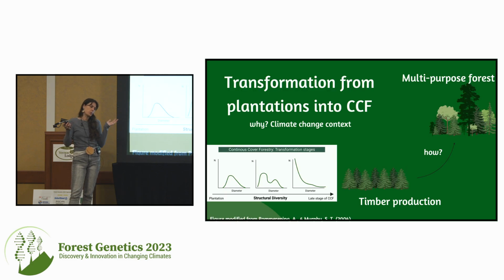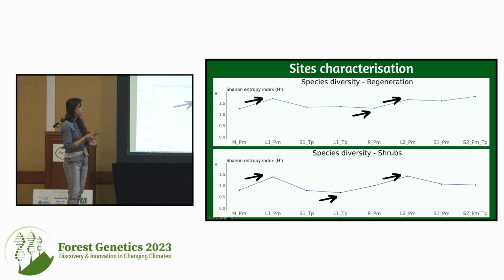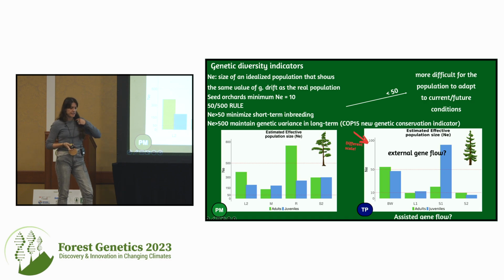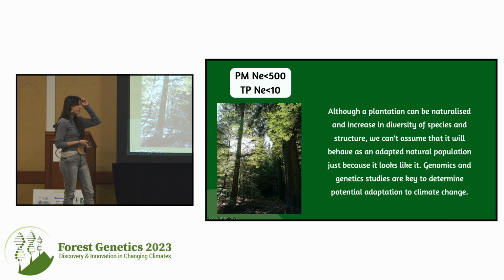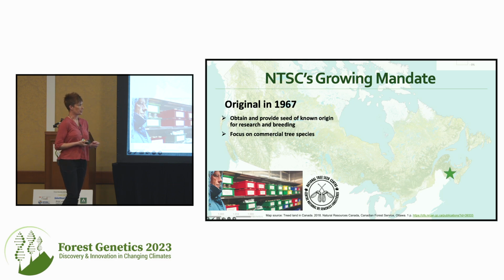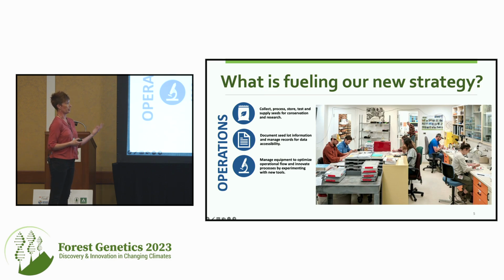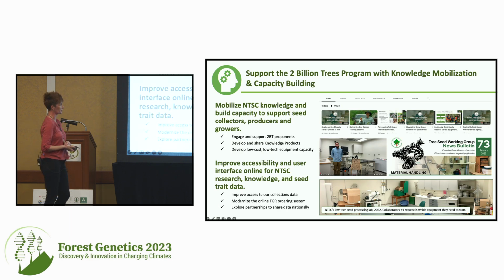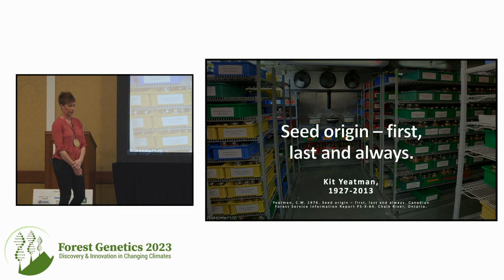Session 4a: Genetic Conservation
0:00 Laura Guillardin: Continuous cover forestry and genetic diversity: a case study of England’s Douglas-fir and western redcedar plantations

16:40 Melissa Spearing: What does the future hold? Aiming the National Tree Seed Centre’s research and conservation strategy towards 2030 (and beyond!)